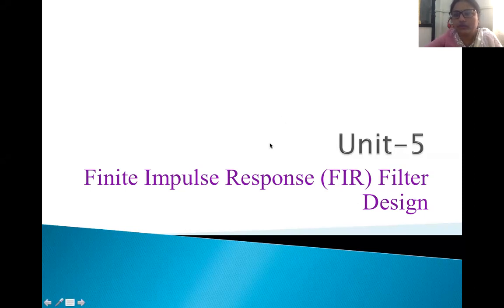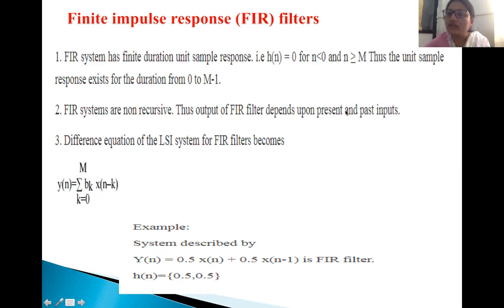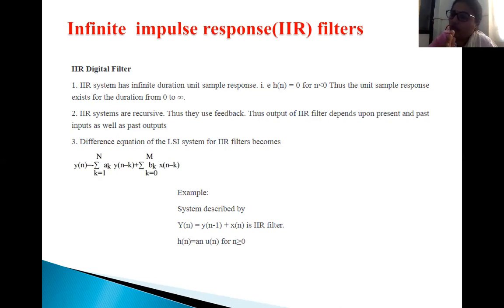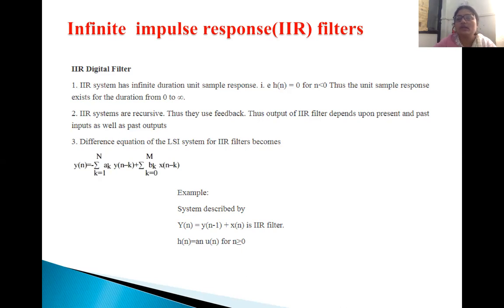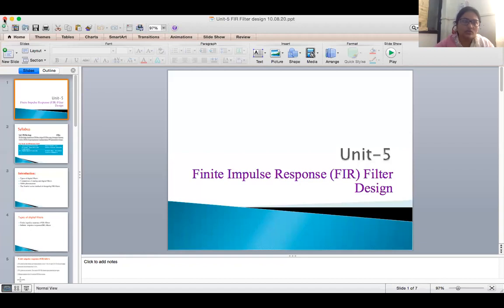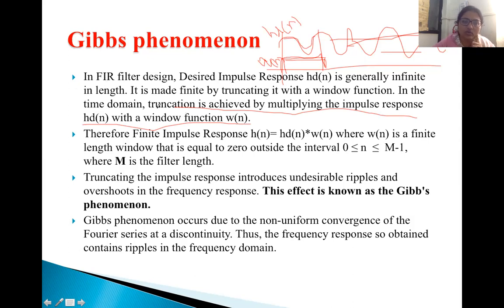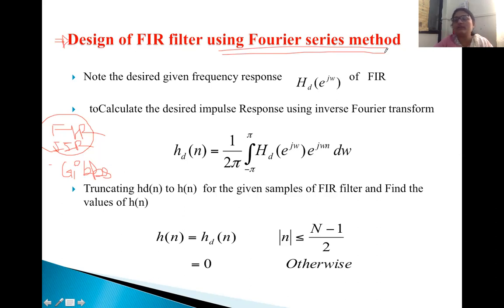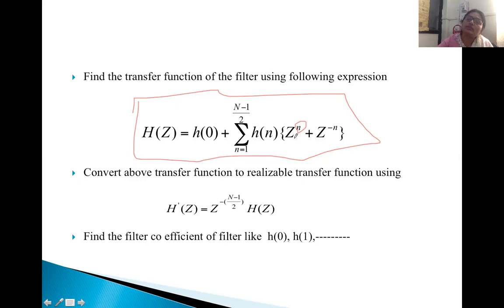DSP Lecture 34: FIR Filter